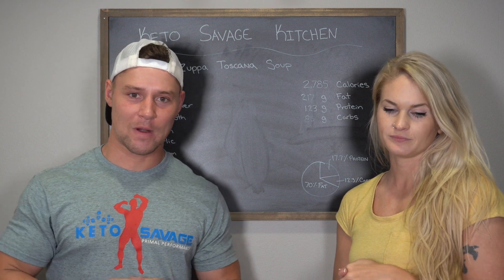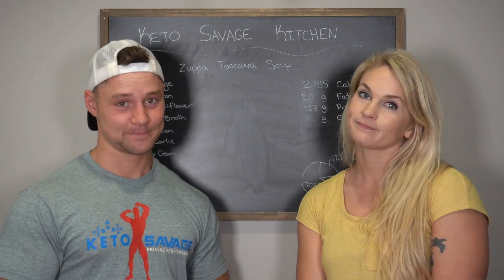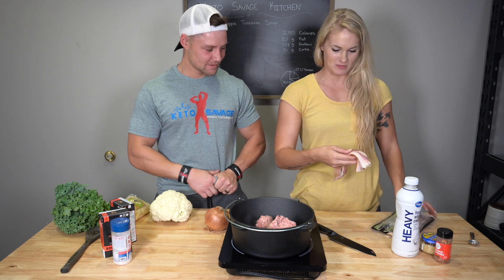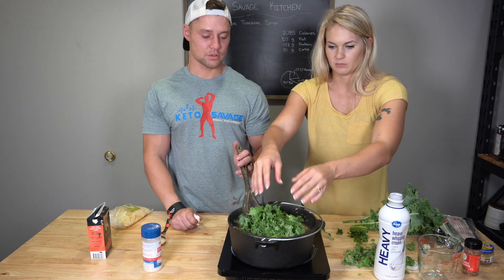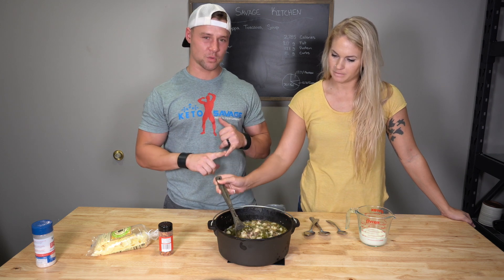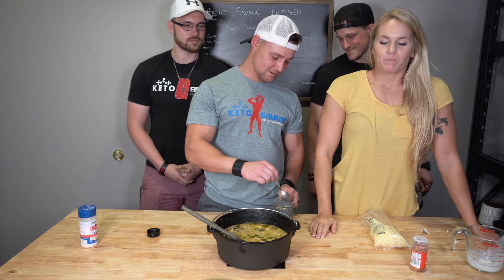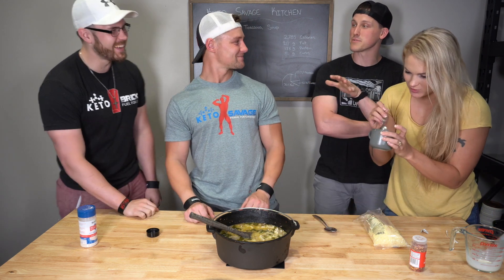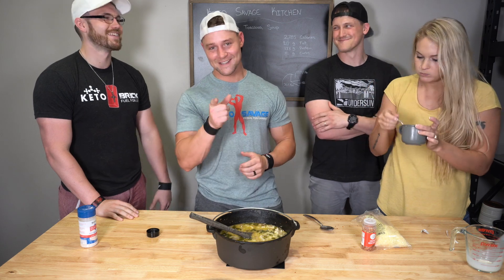Smoked Zuppa Toscana Soup | Keto Savage Kitchen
Are you craving an amazingly simple keto soup recipe that also tastes delicious!?  If so, this Zuppa Toscana soup is your answer!  This beauty is a breeze to make and is packed full of nutrient-dense ingredients.  It's hearty and filling but doesn't feel heavy on your gut.  Smoke it for some extra flavor!